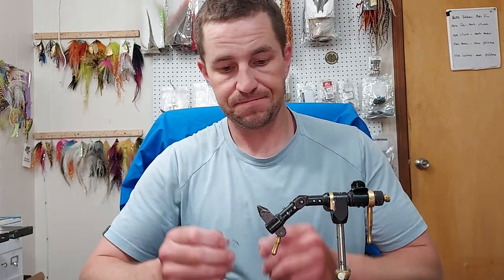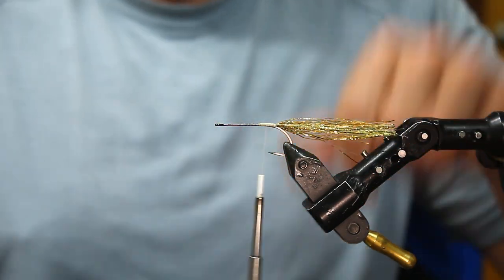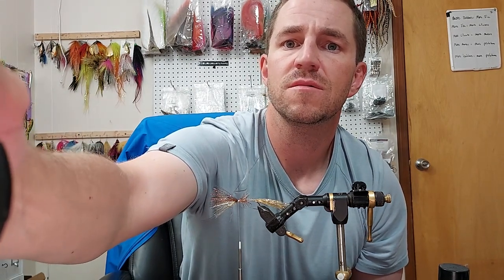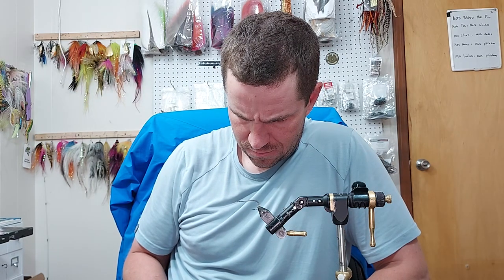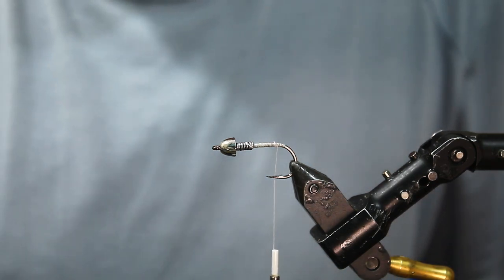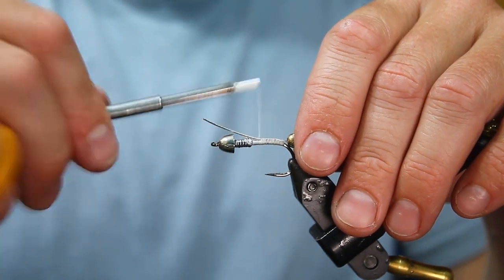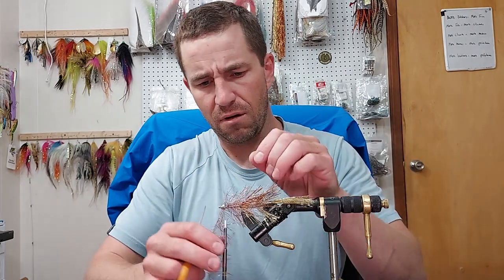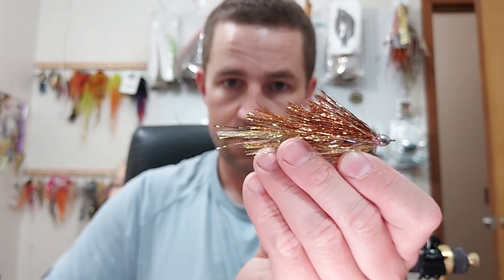Tying The Articulated Kreelex 5.0 in Baby Brown Trout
Tying the Articulated Kreelex and talking about stuff that is related, somewhat related, and not at all related.

Articulated streamer for any predatory fish, hook selection depending, based on Chuck Kraft's Kreelex

The original Kreelex is a fishing machine designed by Chuck Kraft. Watch the man himself tie the bug, video shot and edited by Grizz:

(my OG local shop in northern VA) for tying materials.

Materials for the Articulated Kreelex:

Kreneik Flash

UV Polar Chenille

Hooks

Beads and Wires